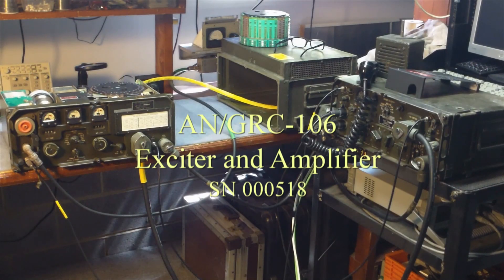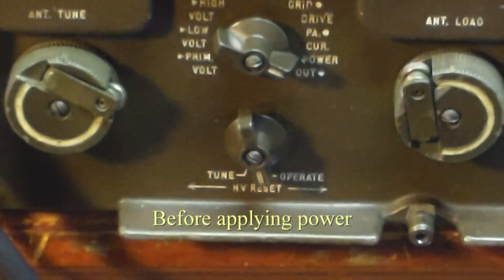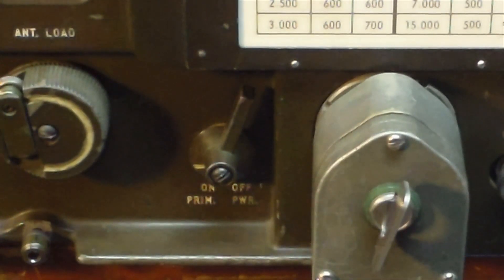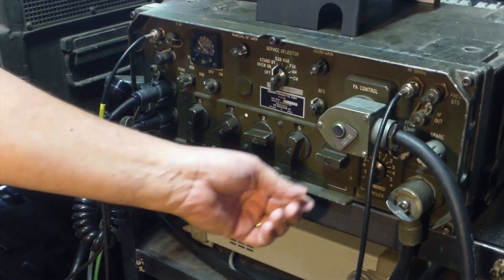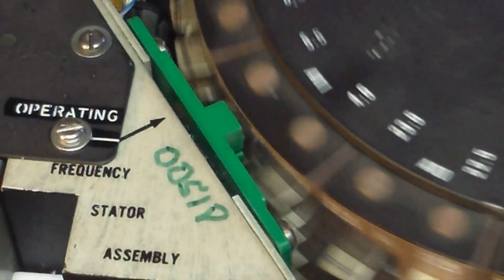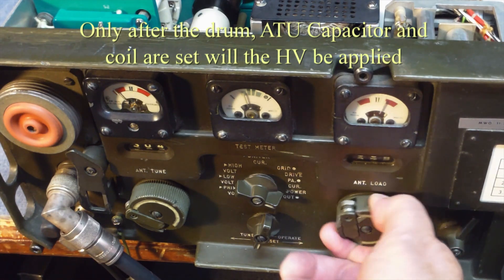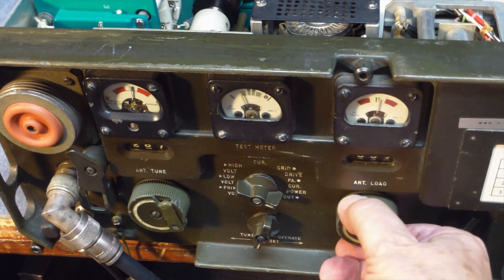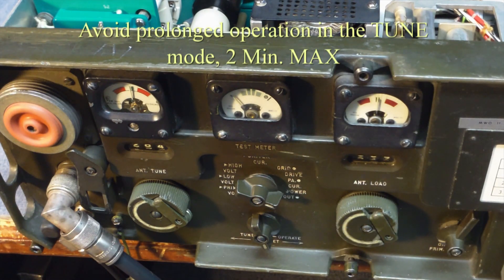AN/GRC-106 Transmitter and Amplifier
Short video of the operation and procedures for the GRC-106 transmitter and amplifier and what goes on inside the case during normal operation.
This is amplifier SN000518